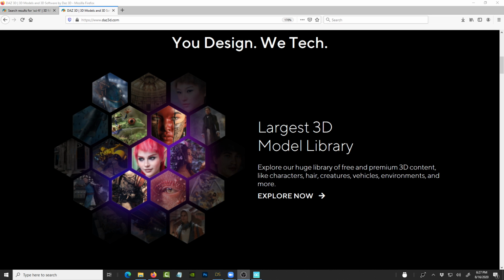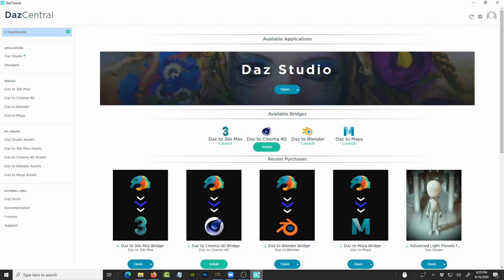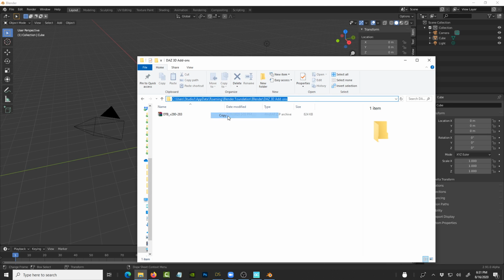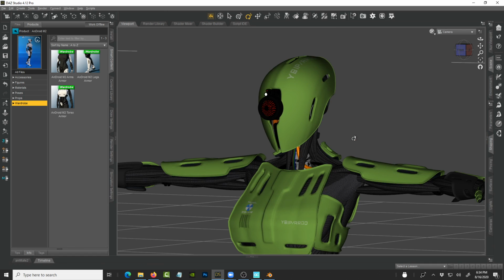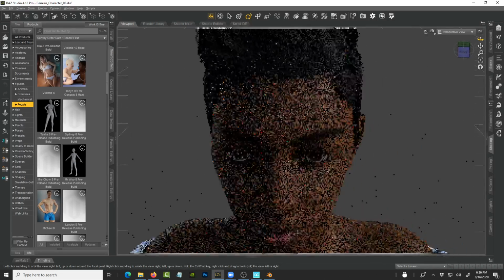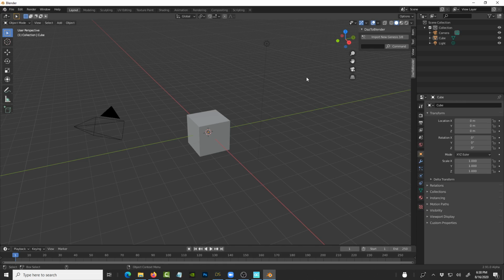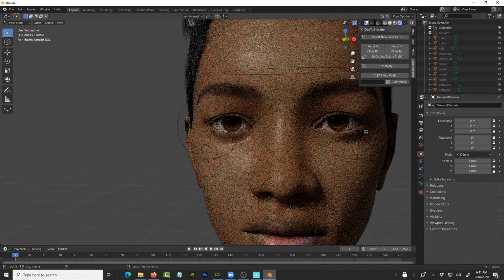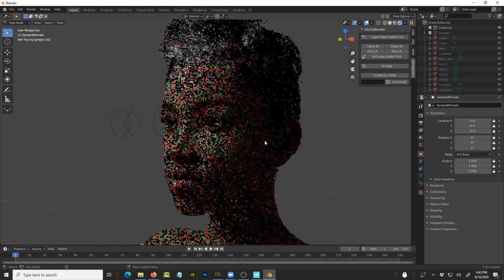DAZ to Blender Bridge ~ Send your Character to Blender from DAZ Studio ~ Tutorial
In this video, I share my first impressions and review of the Free DAZ to Blender Bridge. It's very handy if you need to quickly send your textured character from DAZ Studio to Blender with a full-body rig containing rig controls.

NOTE: Hi Friends, here is an UPDATED Tutorial on HOW TO INSTALL THE DAZ TO BLENDER BRIDGE ~ NEW WORKFLOW